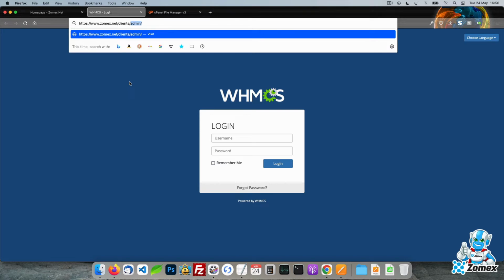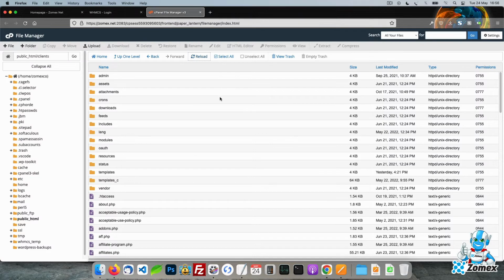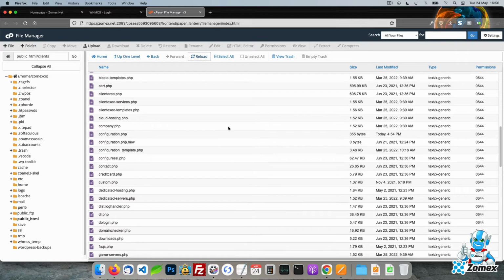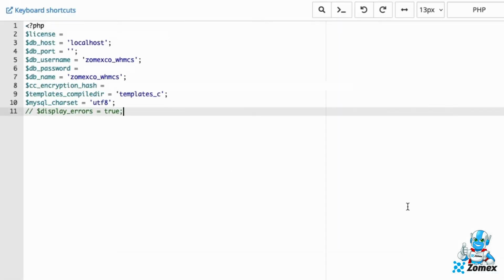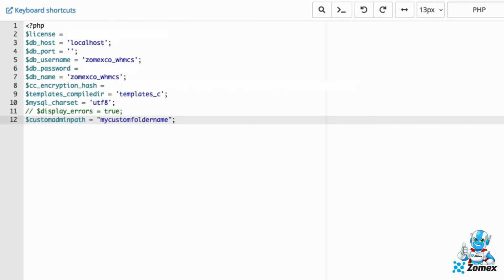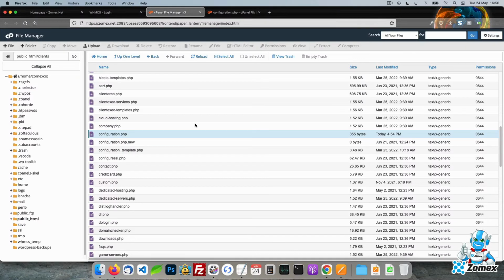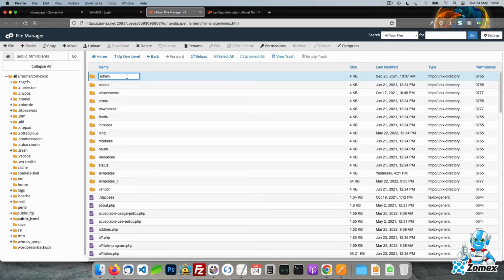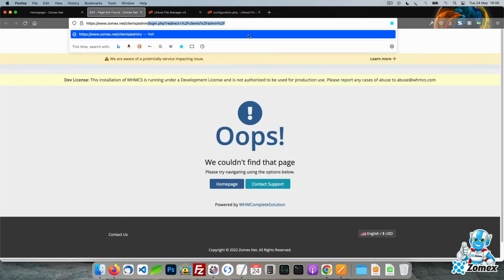Customizing Your WHMCS Admin Directory For Enhanced Security | WHMCS Tutorial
Bitcoin: bc1q09y6swv5ap5l5vklc5jsrmlgjeghkhhhs0utuw
Etherium: 0x9231d418a1AbbbeF04B0a31F918ccbFa6a68e34f

In this tutorial I will show you how to change the default admin directory path. This step is vital for enahnced security.